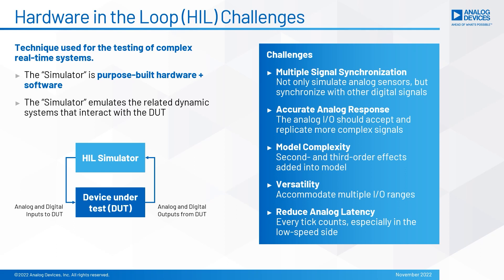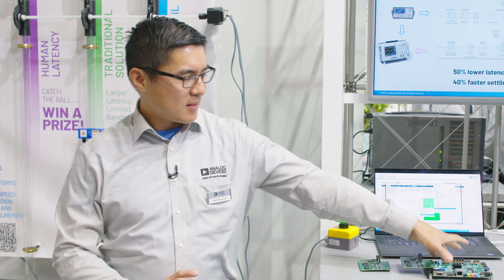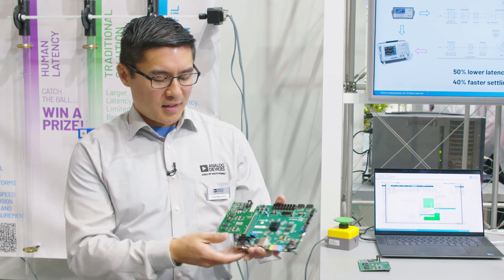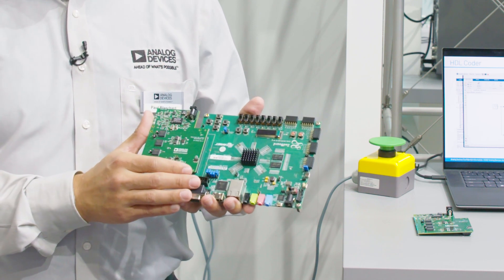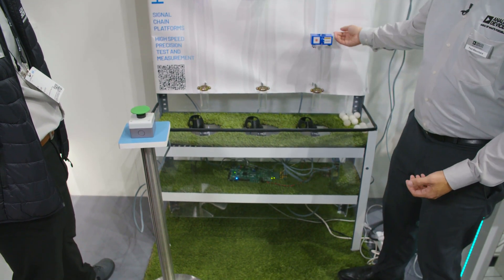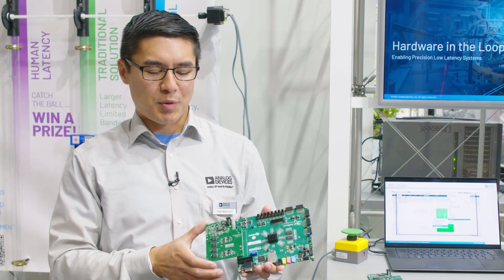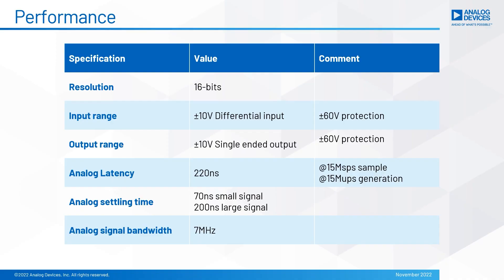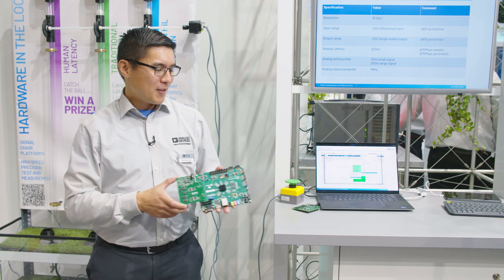Personalized Low Latency Hardware in the Loop (HiL) Solution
ADI’s HIL evaluation board provides both the high performance ADCs and DACs to achieve low latency, but also the necessary drivers and software to achieve 200ns analog latency. The board and software are designed to enable customers to easily replicate this performance in their applications, as well as tailor the performance to meet their needs using our open source HDL, firmware and python interfaces.